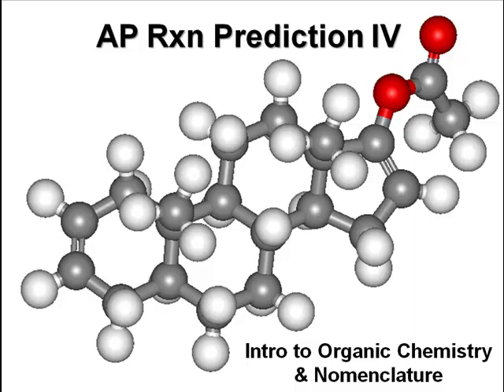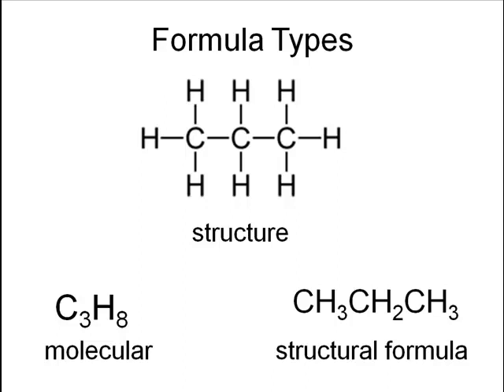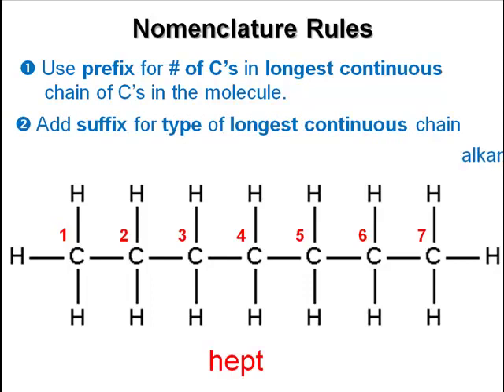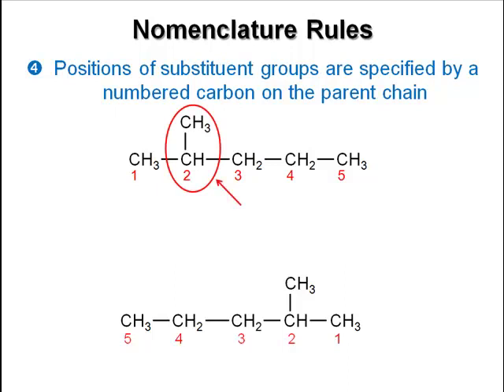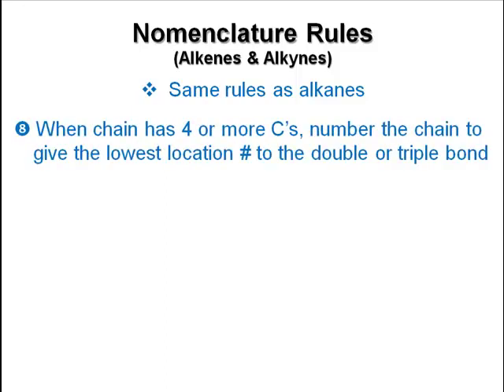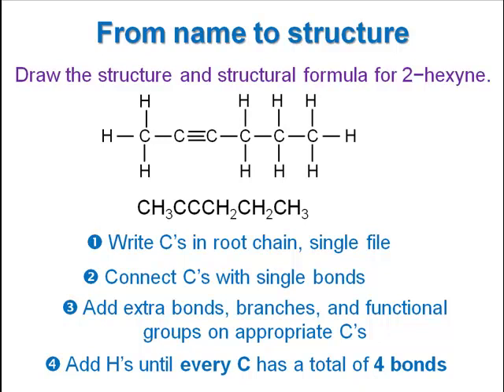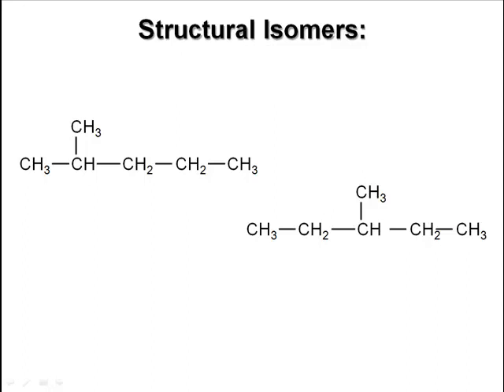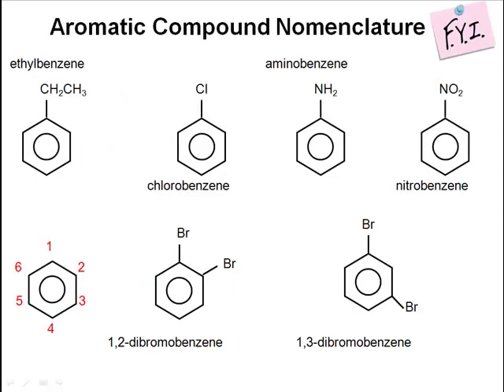AP Chemistry 10/7 Organic Nomenclature